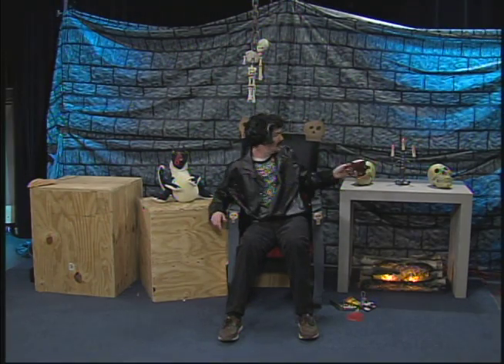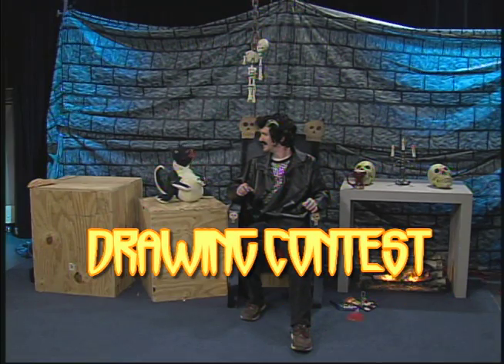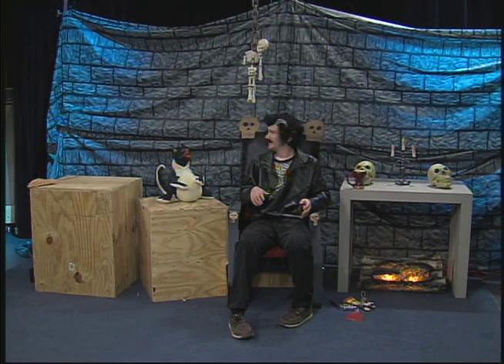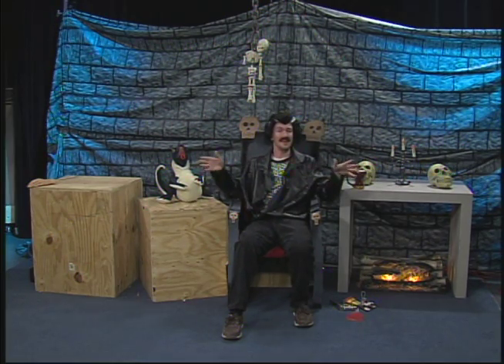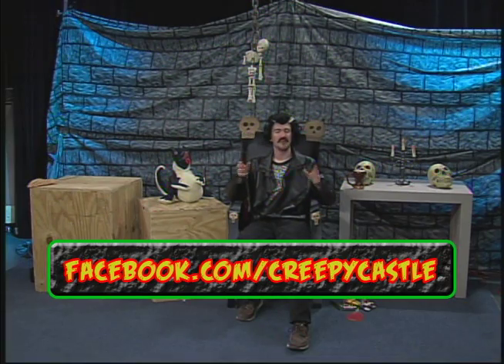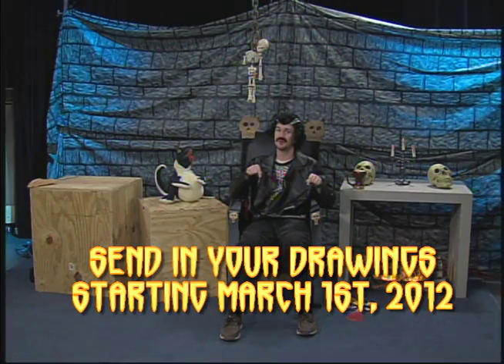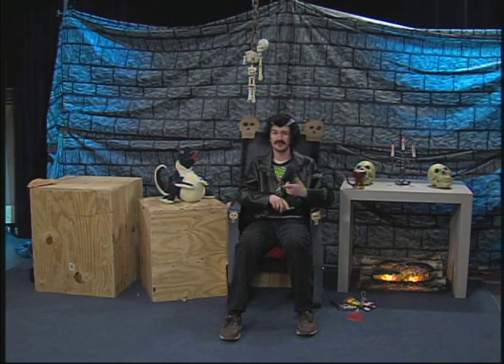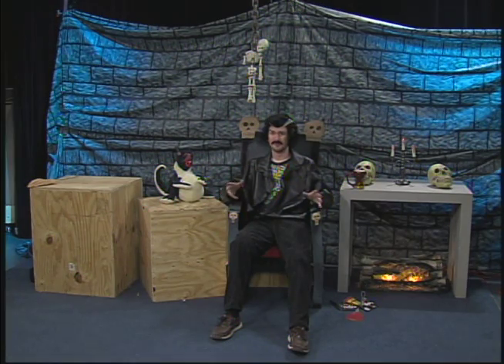The Creepy Castle Creepy Drawing Contest 2012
It's your chance to show off your creepy cartoon skills in this Creepy Castle Creepy Drawing Contest! Draw a picture of anything Creepy Castle related (the castle, Crypt Meister and Warren, etc.) then email and photo or scan of it to: or post it on the Creepy Castle Facebook wall
The contest starts March 1st 2012 and stops on July 1st 2012 (it could take some boys and ghouls up to 4 months to complete their masterpieces). All of the drawings will go into a photo album on Facebook - whichever drawing gets the most amount of "likes" will win the GRAND PRIZE! Two runner ups will get some creepy prizes too!

So what are you waiting for? Get out your crayons and scented markers and submit your drawings!